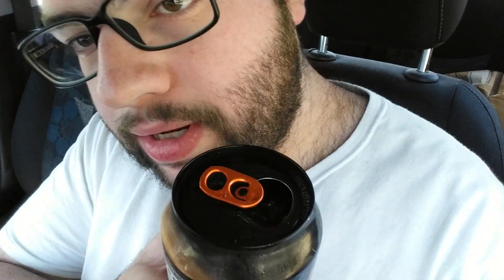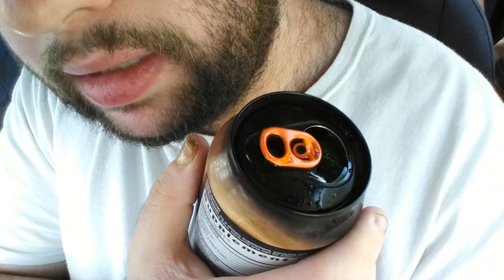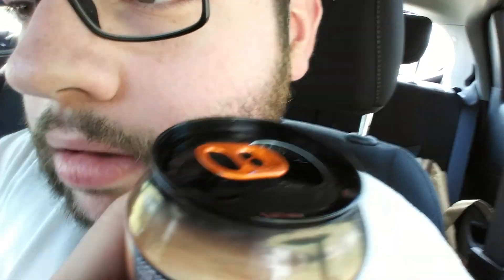Deadcarpet Energy Drink Reviews - Gummy Worm Beyond Raw Lit Energy Drink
I review the Gummy Worm Beyond Raw Lit energy drink. This is my 1,197th energy drink review video. This was filmed on July 28, 2019.